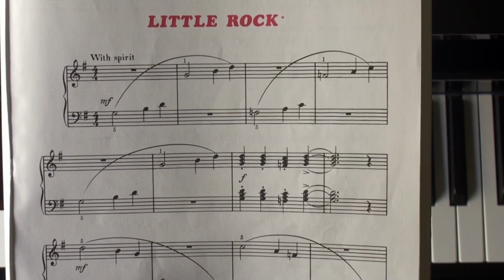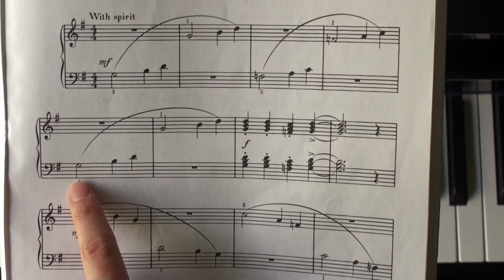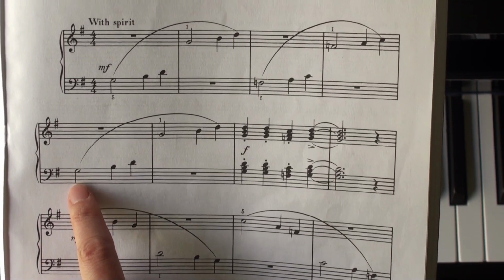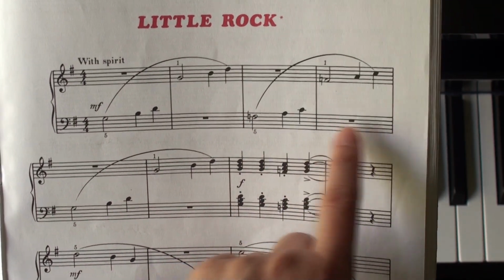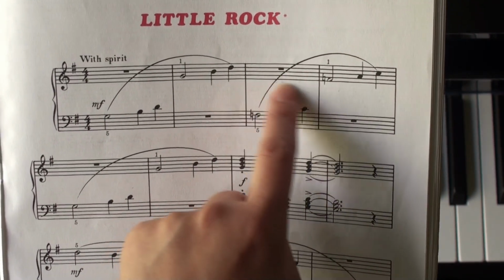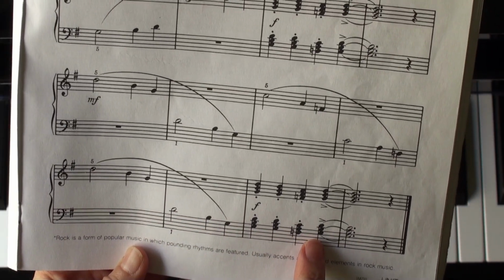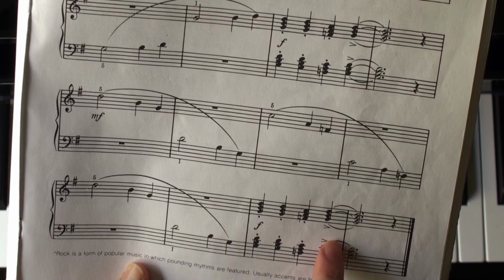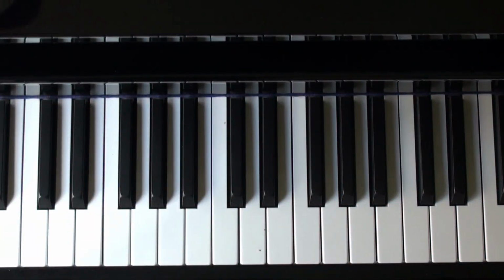Little Rock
Bastien, James, (1997).  The Older Beginner Piano Course, Level 1. Kjos West, San Diego, CA
Little Rock (p. 51) - Accents / broken chords / blocked chords